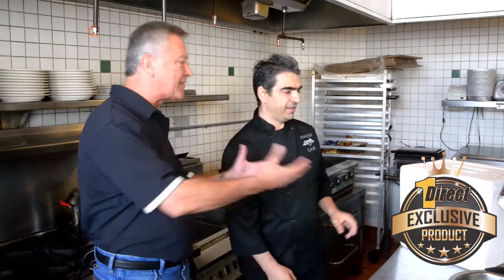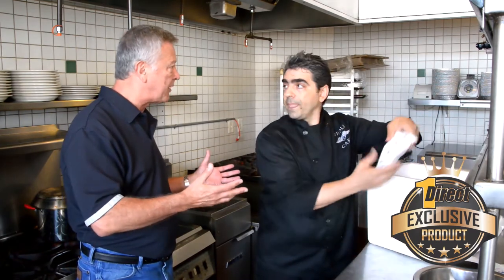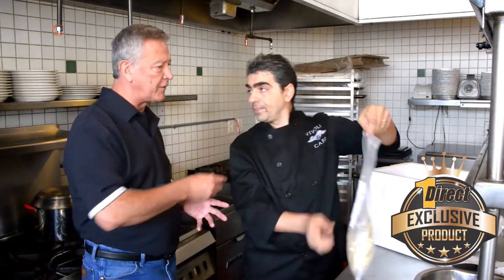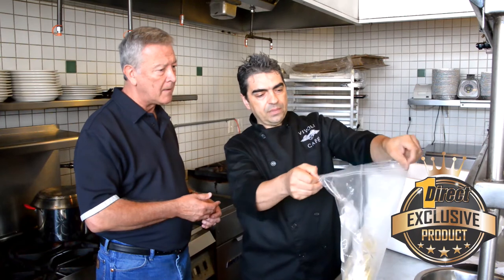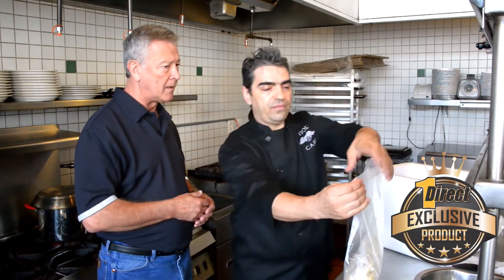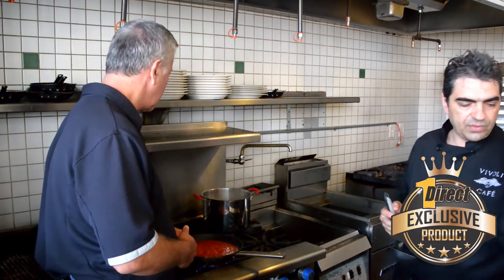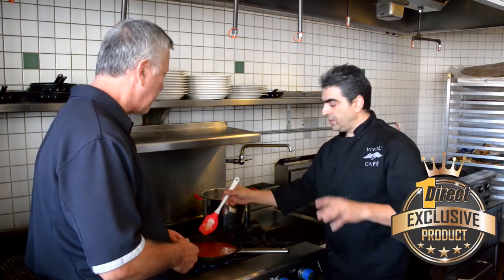TPS138 Member Exclusive - Chef Vivoli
Get paid to shop and participate in the world's first and only incentivized shopping platform.

Receive your own e-commerce store with over 2 million products plus asia direct website. Save up to 70% on everyday products.